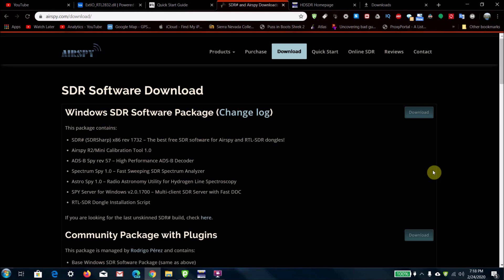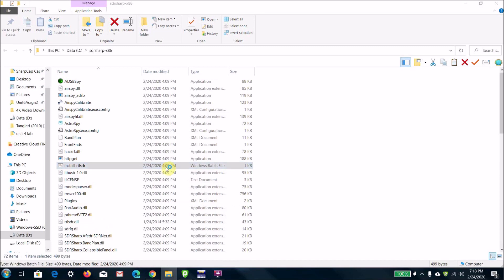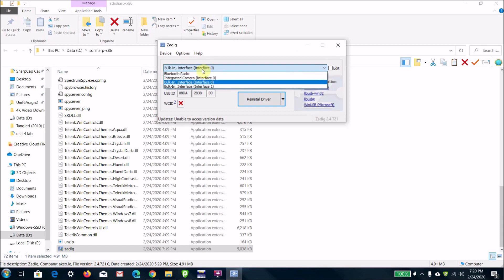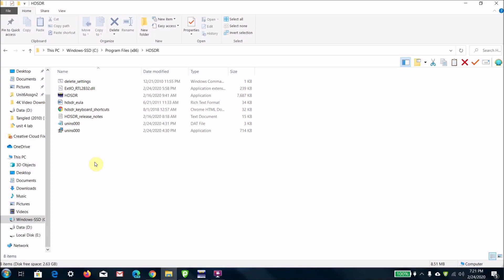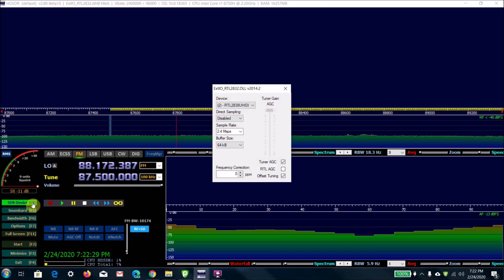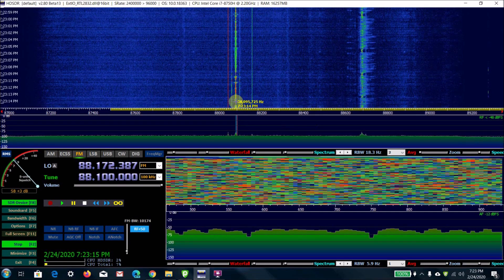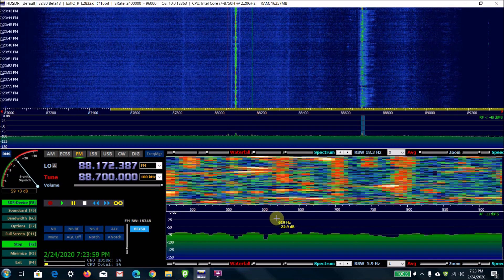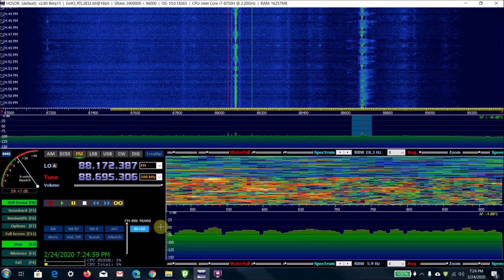Use Your Computer As Radio FM AM Shortwave SSB Airband Receiver Analyzer No Internet Connection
Sorry, I realized too late you can't hear the radio broadcast I am listening to in the video! For an example of how it sounds

Amazon link to dongle

shortwave radio basics,

shortwave radio build,

shortwave radio bands,

shortwave radio beginners,

shortwave radio buy,

shortwave radio beginners guide,

shortwave radio best buy,

shortwave radio bands and frequencies,

mysterious shortwave radio broadcasts,

shortwave radio creepy,

shortwave radio canada,

shortwave radio coordinated universal time,

shortwave radio circuit diagram,

shortwave radio channels,

shortwave radio chip,

shortwave radio circuit,

shortwave crystal radio,

cheap shortwave radio,

radio canada international shortwave,

shortwave radio dxing,

shortwave radio documentary,

shortwave radio dongle,

shortwave radio distance,

shortwave radio diy,

is shortwave radio dead,

digital shortwave radio,

how does shortwave radio work,

shortwave radio explained,

shortwave radio eurorack,

shortwave radio ebay,

shortwave radio external antenna,

eton shortwave radio,

shortwave radio frequencies,

shortwave radio frequency guide,

shortwave radio for beginners part 3,

shortwave radio for sale,

shortwave radio for dummies,

shortwave radio facts,

shortwave radio for emergencies,

shortwave radio for android,

shortwave radio for car,

shortwave radio grundig,

shortwave radio germany,

grundig portable shortwave radio,

shortwave radio hobby,

shortwave radio how to use,

ham and shortwave radio,

how shortwave radio works,

homemade shortwave radio,

shortwave vs ham radio,

homemade shortwave radio antenna,

shortwave radio india,

shortwave radio idents,

shortwave radio info,

shortwave radio internet,

shortwave radio interference,

shortwave radio is dead,

shortwave radio in 2019,

shortwave radio indoor antenna,

shortwave radio jingles,

shortwave radio jamming,

shortwave radio japan,

shortwave radio jammer,

jupiter shortwave radio,

shortwave radio kit,

north korea shortwave radio,

kaito shortwave radio,

shortwave radio live streaming,

shortwave radio listening for beginners,

shortwave radio log book,

shortwave radio loop antenna,

shortwave radio lyrics,

shortwave radio license fcc,

shortwave radio listen online,

shortwave radio license,

shortwave radio morse code,

shortwave radio magazines,

shortwave radio music stations,

shortwave radio mystery numbers,

radio moscow shortwave,

military shortwave radio,

shortwave radio spy messages,

shortwave radio number stations,

shortwave radio news,

shortwave radio north america,

new shortwave radio,

shortwave radio online,

shortwave radio online tuner,

shortwave radio on internet,

shortwave radio on pc,

shortwave radio over the internet,

shortwave radio on computer,

shortwave radio outlast,

shortwave radio online streaming,

shortwave radio philippines,

shortwave radio propaganda,

shortwave radio propagation,

shortwave radio protocol,

shortwave radio projects,

portable shortwave radio,

shortwave pirate radio,

panasonic shortwave radio,

shortwave radio receiver,

shortwave radio restoration,

shortwave radio recordings,

shortwave radio reviews 2018,

shortwave radio receiver kits to build,

shortwave radio receivers for sale,

shortwave radio repair near me,

shortwave radio scan,

shortwave radio song,

shortwave radio static,

shortwave radio ssb,

shortwave radio strange sounds,

shortwave radio tips,

shortwave radio tuning,

shortwave radio transmitter,

shortwave radio transmission,

shortwave radio tuning sound effect,

shortwave radio time signals,

shortwave radio transmitter range,

shortwave radio transmitter and receiver,

shortwave radio tecsun,

shortwave radio tuner app,

shortwave radio usa,

shortwave radio uk,

shortwave radio usb,

shortwave radio transmission upsc,

using a shortwave radio,

use shortwave radio in prison,

shortwave radio vs longwave,

vintage shortwave radio,

vintage shortwave radio receivers,

retekess v117 shortwave radio,

shortwave radio weird,

shortwave radio with ssb,

shortwave radio websites,

shortwave radio waterfall,

shortwave radio where to buy,

shortwave radio wavelength,

what is shortwave radio,

wmlk shortwave radio,

shortwave radio youtube,

best shortwave radio 2018,

sony 2010 shortwave radio,

ar 88 shortwave radio